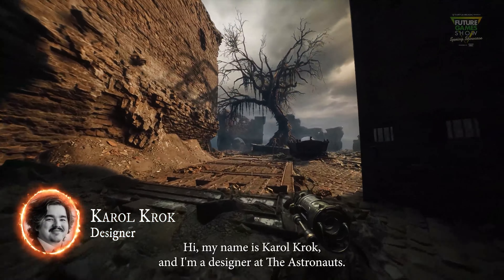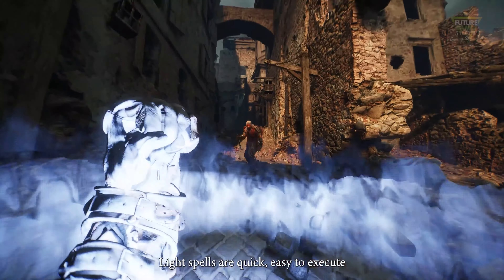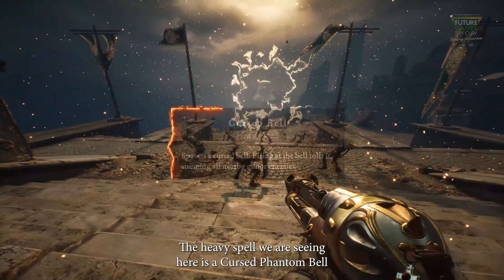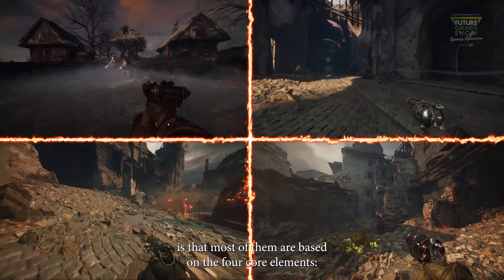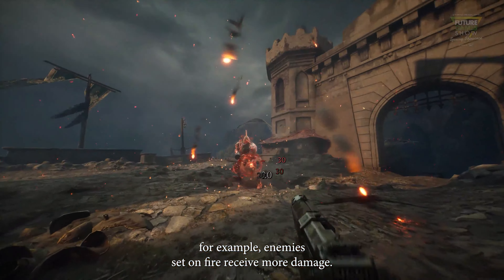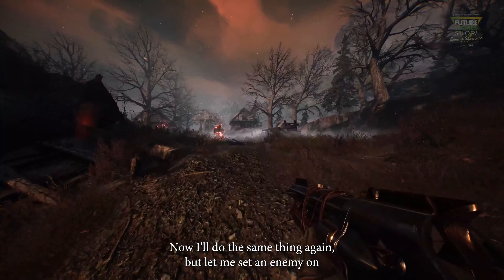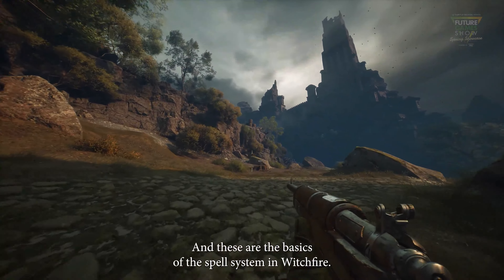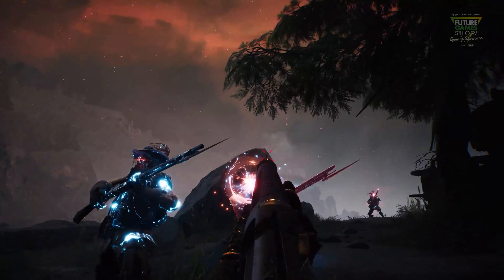Witchfire - Official Gameplay Overview Trailer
Join designer Karol Krok from The Astronauts development team for a deep dive into gameplay in this latest video for Witchfire, including a breakdown of how spells work and a look at the two types in the upcoming rogue-lite shooter game. Witchfire is heading to Early Access in 2023.